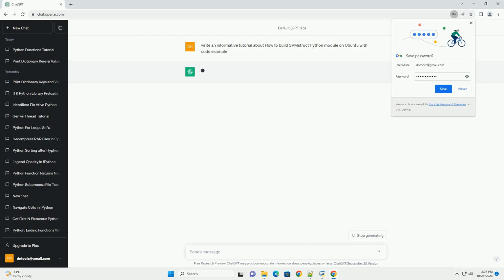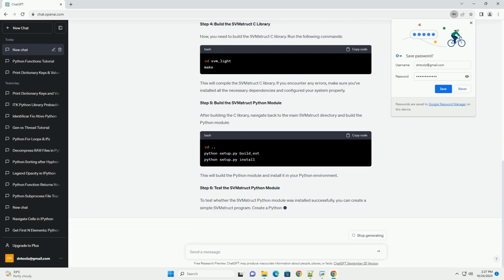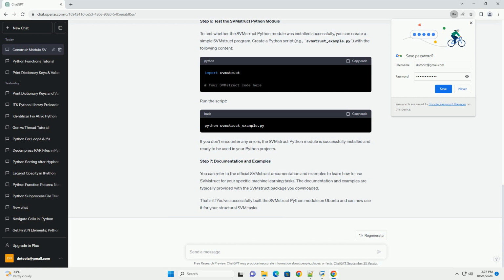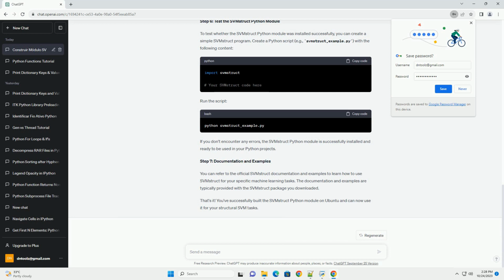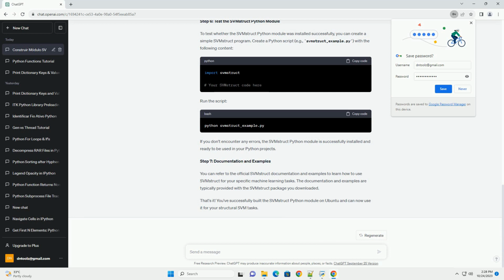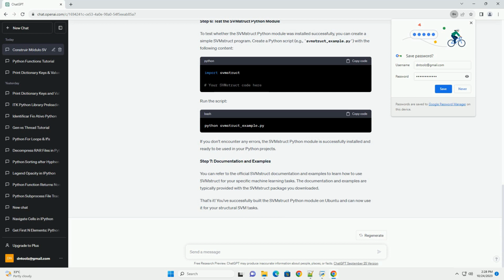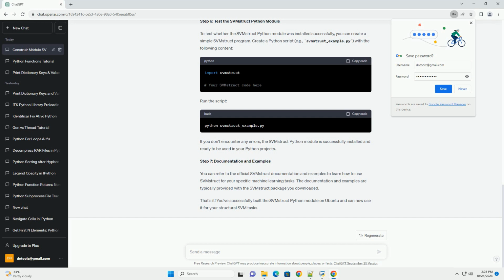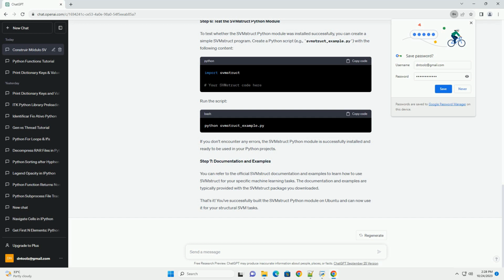How to build SVMstruct Python module on Ubuntu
Building the SVMstruct Python module on Ubuntu is a multi-step process that involves compiling the C code and setting up the Python interface. SVMstruct is a framework for structural SVMs (Support Vector Machines) often used in machine learning and computer vision. In this tutorial, I'll guide you through the process with code examples.
Prerequisites:
Here's a step-by-step guide on how to build the SVMstruct Python module on Ubuntu:
Step 1: Install Required Packages
Before you can build SVMstruct, you need to install some essential packages and libraries. Open your terminal and run the following commands:
Step 2: Download SVMstruct
You can download SVMstruct from its official website. You'll need to register for an account and download the source code. Place the downloaded file (e.g., svm_python_bindings-XXX.tar.gz) in a directory of your choice.
Step 3: Extract and Navigate to the SVMstruct Directory
Use the terminal to navigate to the directory where you've downloaded the SVMstruct source code and extract it:
Replace XXX with the appropriate version number.
Step 4: Build the SVMstruct C Library
Now, you need to build the SVMstruct C library. Run the following commands:
This will compile the SVMstruct C library. If you encounter any errors, make sure you've installed all the necessary dependencies and configured your system properly.
Step 5: Build the SVMstruct Python Module
After building the C library, navigate back to the main SVMstruct directory and build the Python module:
This will build the Python module and install it in your Python environment.
Step 6: Test the SVMstruct Python Module
To test whether the SVMstruct Python module was installed successfully, you can create a simple SVMstruct program. Create a Python script (e.g., svmstruct_example.py) with the following content:
Run the script:
If you don't encounter any errors, the SVMstruct Python module is successfully installed and ready to be used in your Python projects.
Step 7: Documentation and Examples
You can refer to the official SVMstruct documentation and examples to learn how to use SVMstruct for your specific machine learning tasks. The documentation and examples are typically provided with the SVMstruct package you downloaded.
That's it! You've successfully built the SVMstruct Python module on Ubuntu and can now use it for your structural SVM tasks.
ChatGPT